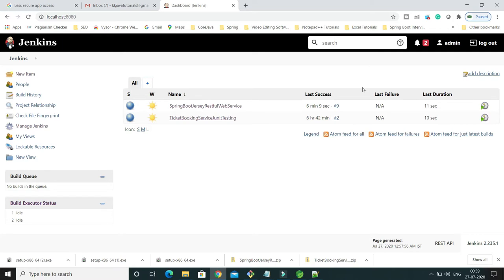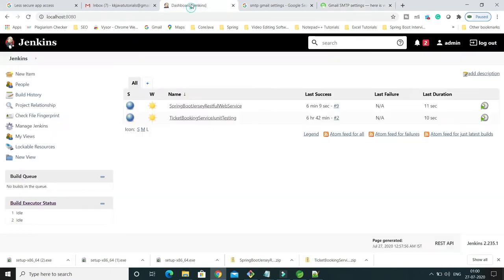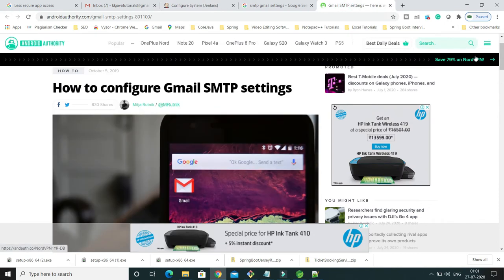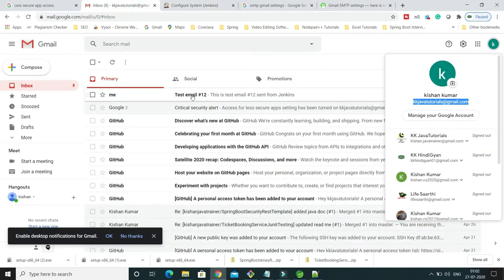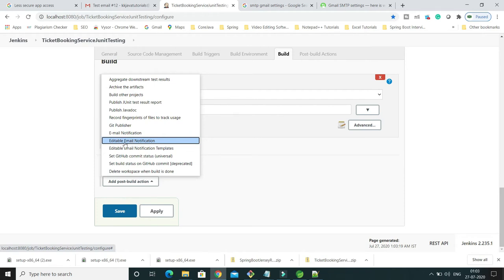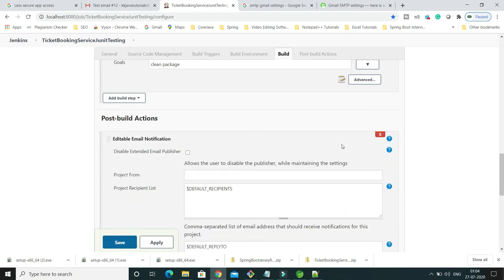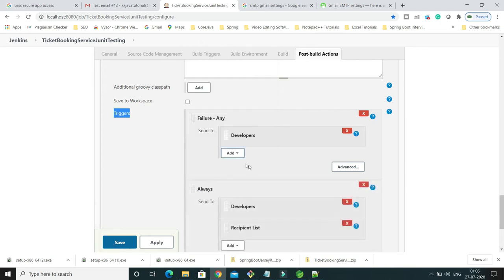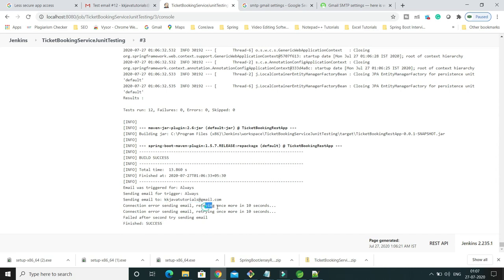How to send email notification from Jenkins ? || Devops || Jenkins Tutorial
About this Video:
In this video, we will learn How to send email notification from Jenkins?